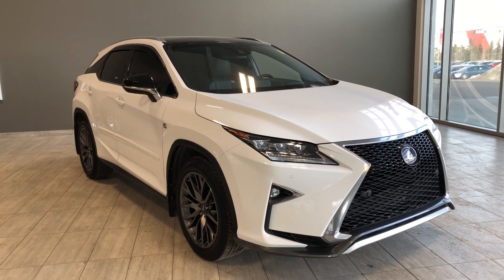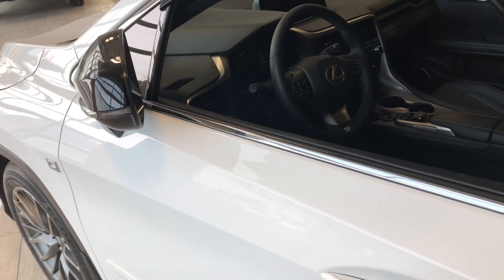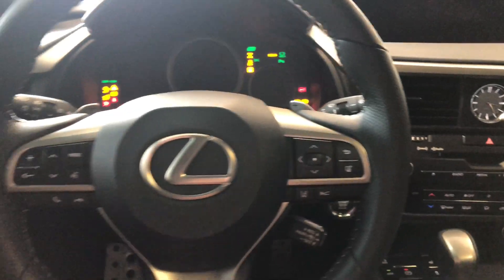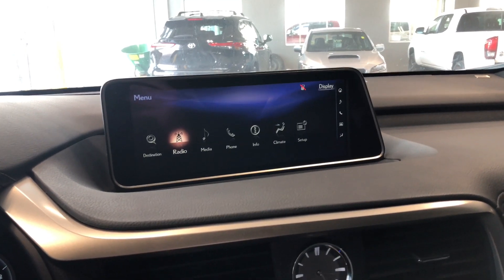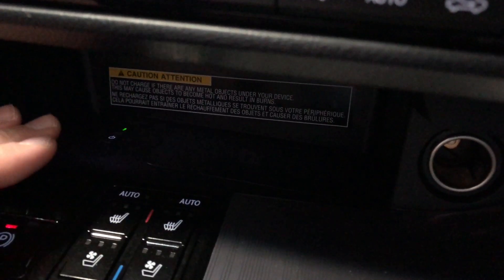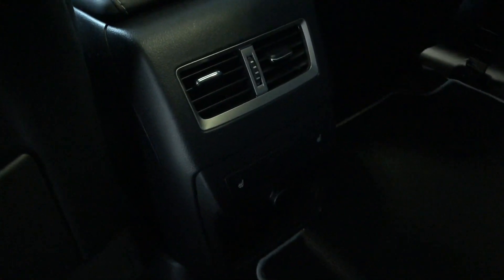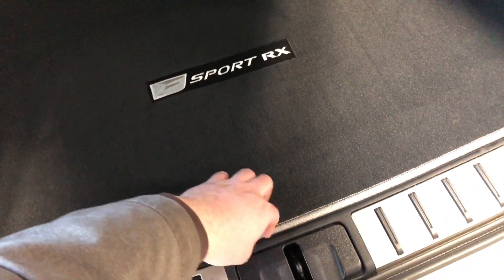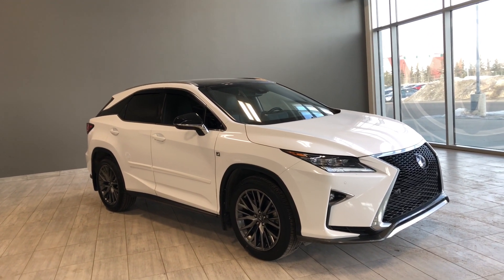2018 Lexus RX 350 F-Sport | Toyota Northwest Edmonton | 0CO8564A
Comes with Heated & Ventilated Seats, 360 Camera, Heated Steering Wheel, Wireless Charger, HUD, Navigation, Panoramic Moonroof, Power Liftgate and much more!

Accident Free
One Owner
Black Leather
Paddle Shifters
Push Start
Memory Seats
Dual Zone Climate Control
Foldaway Mirrors
Rear Sensors
Lane Departure Alert
Rain Guards
Smart Key

The 2018 Lexus RX 350 never fails to deliver. This luxury SUV comes accident free and has had only one previous owner. The sharp and sporty body combined with LED headlights is sure to turn heads. Inside you’re treated with stunning black leather upholstery that perfectly complements the bright white exterior color. Other great features include a leather steering wheel, bluetooth connectivity, and dynamic radar cruise control!

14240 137 Avenue, Edmonton Alberta